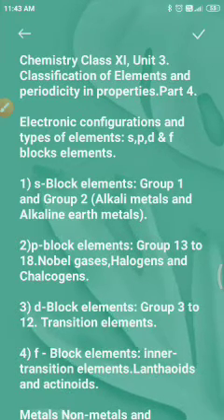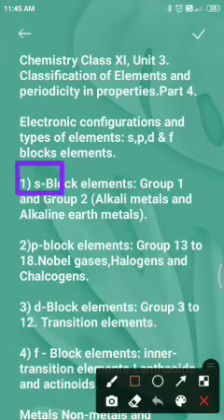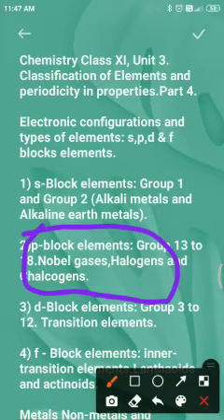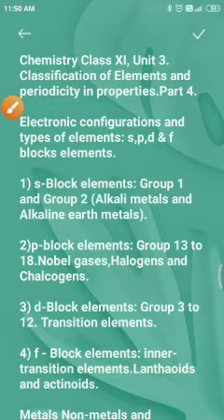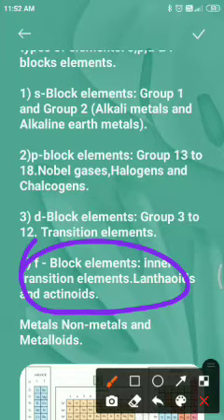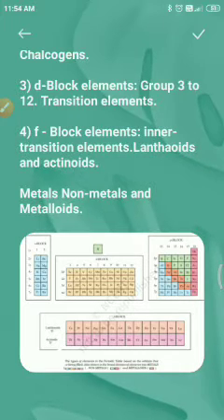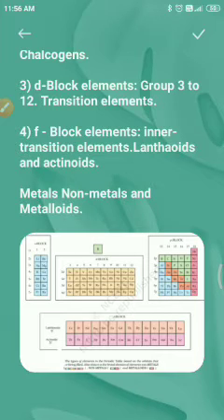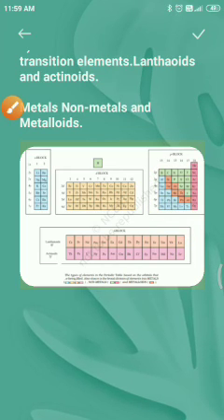Classification of Elements and periodicity in properties.Chemistry class 11 and PUC 1st year.Part 4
Classification of Elements and periodicity in properties.Chemistry class 11 and PUC 1st year.Part 3.

chemistry class 11 chapters as per NCERT and PUC as per below

class 11 classification of Elements and periodicity in properties
PUC classification of Elements and periodic table